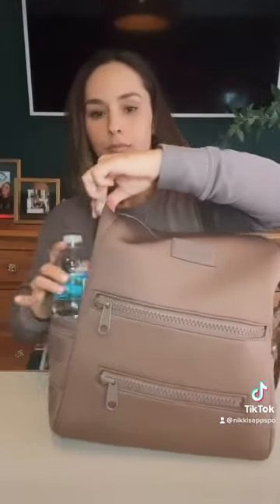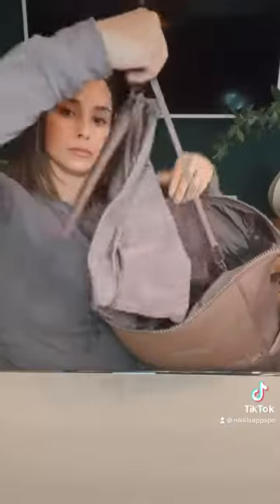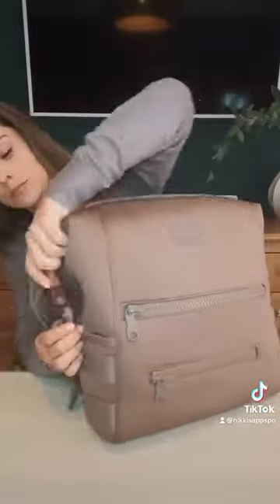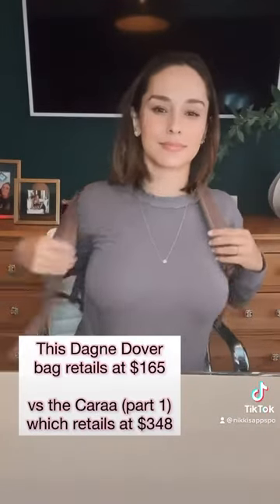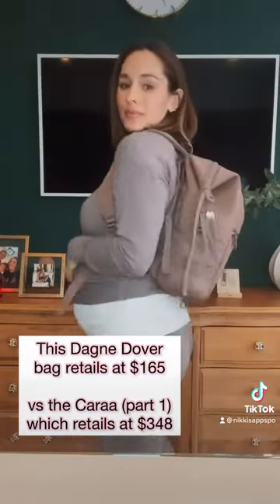PRODUCT REVIEW: Dagne Dover Indi Diaper Backpack in Medium x The Know with Nikki Spo